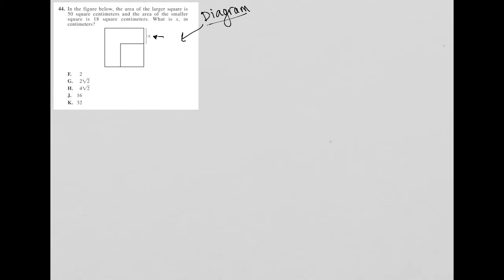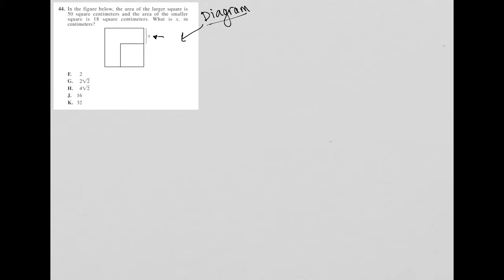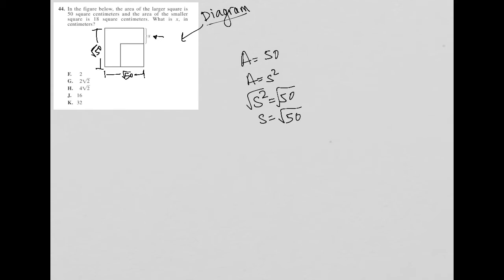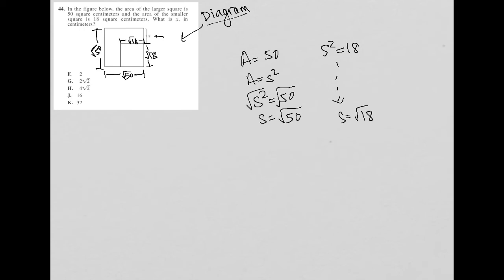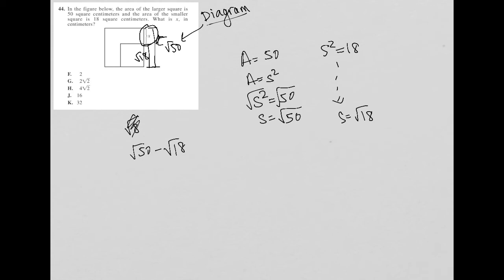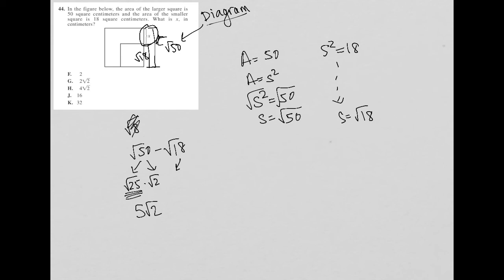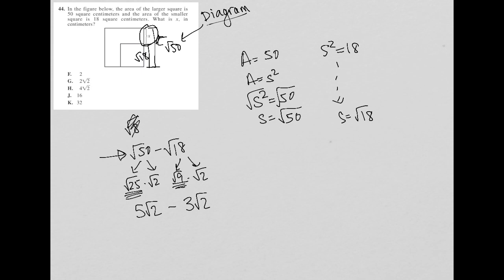In the figure below, the area of the larger square is 50 square centimeters and the area of the....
2011/12 Official ACT question 44:

In the figure below, the area of the larger square is 50 square centimeters and the area of the smaller square is 18 square centimeters.  What is x, in centimeters?